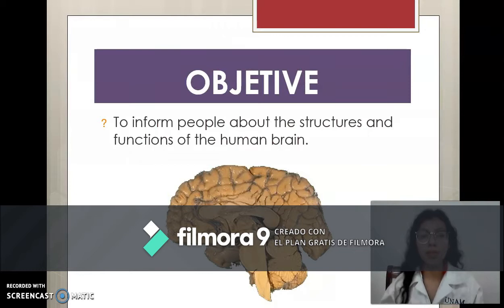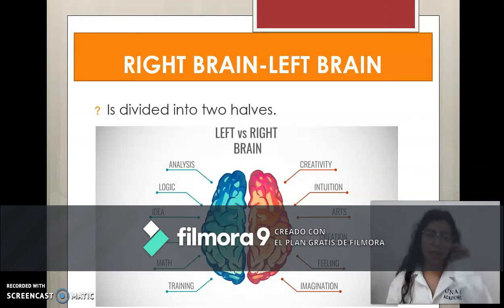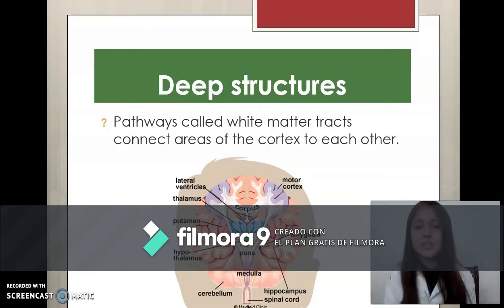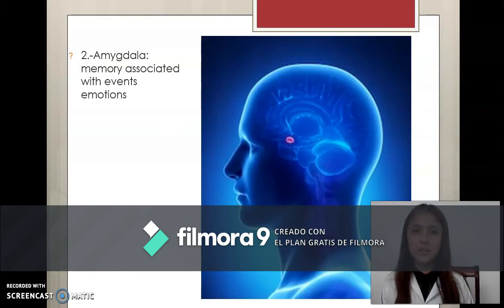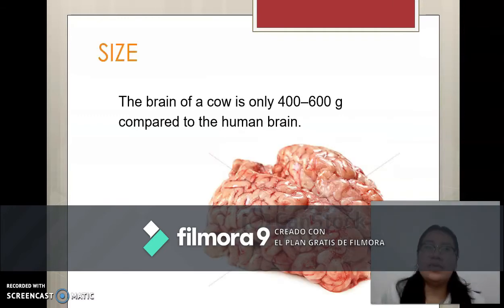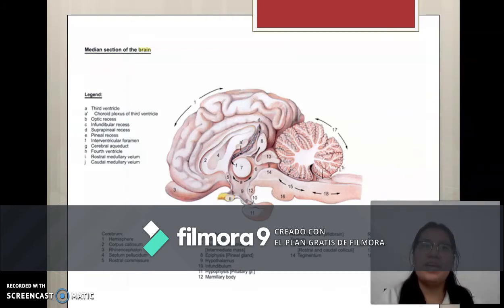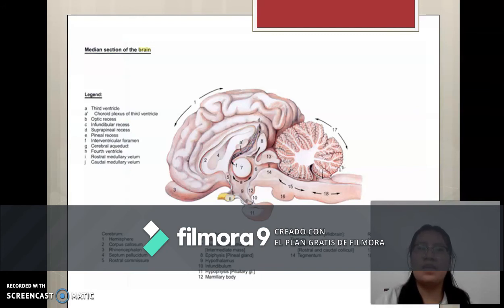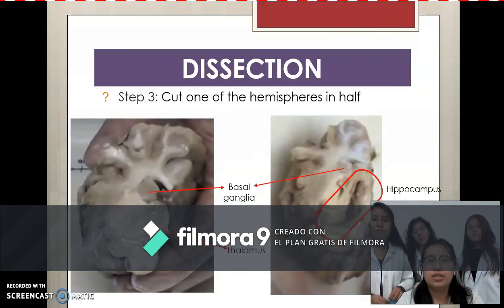Cow Brain Dissection Part1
This is our presentation of a cow brain dissection, its comparison with the human brain and the different functions of the brain structures.